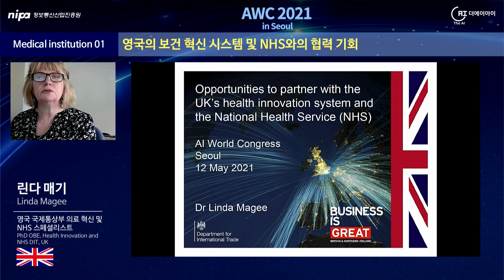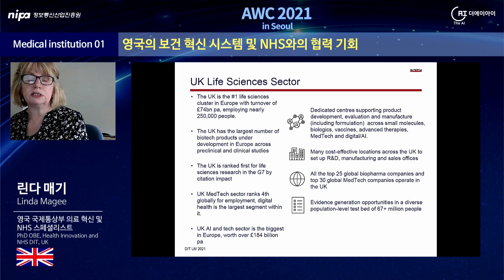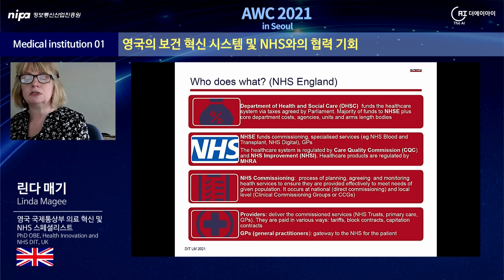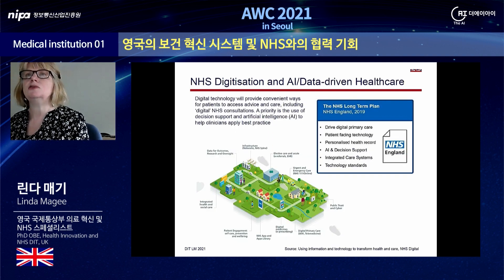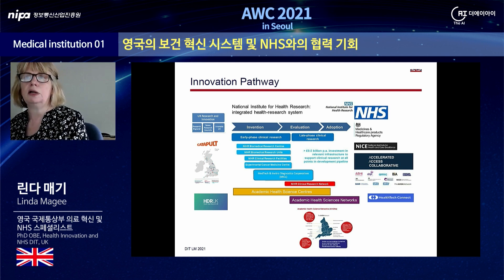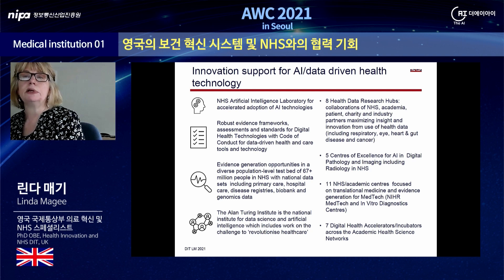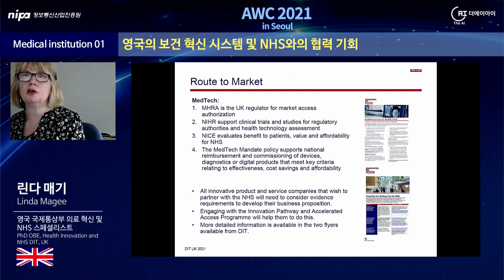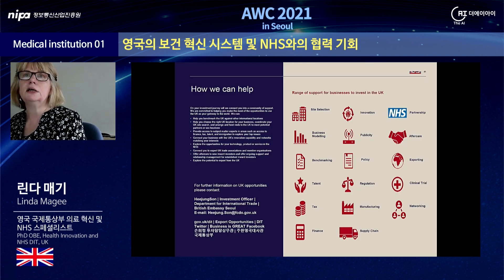[Medical institution]"Opportunities to Partner with UK's Health Innovation System"(Linda Magee)